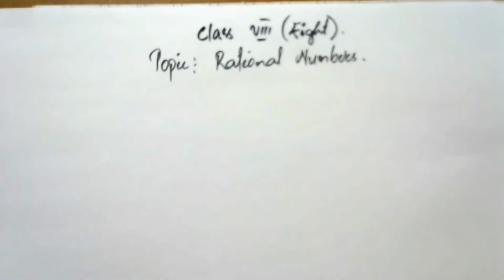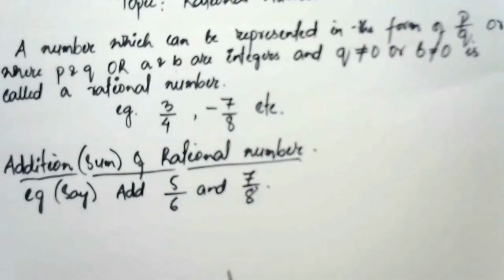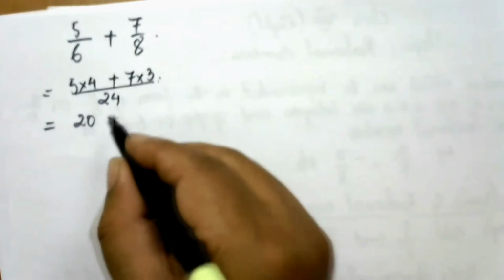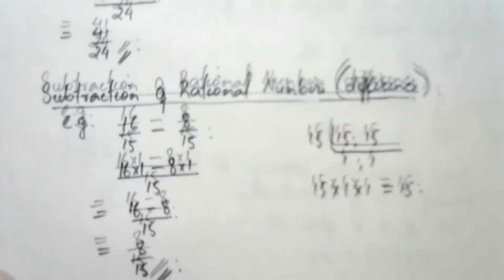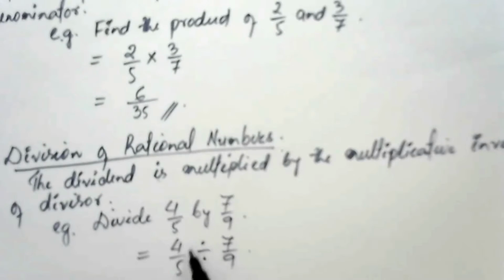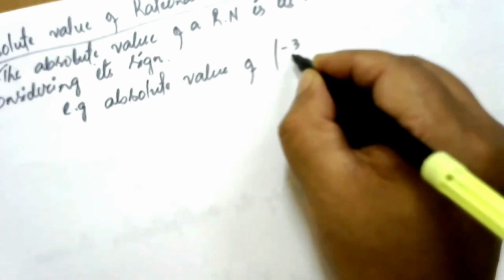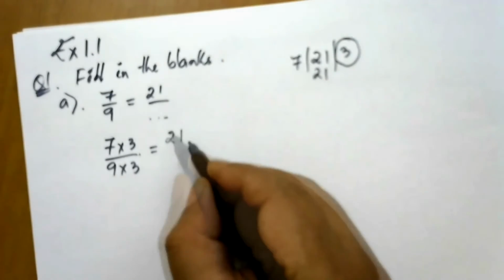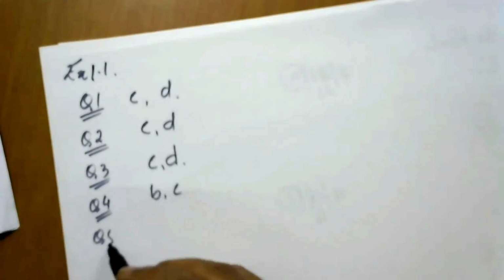CLASS 8 MATHS RATIONAL NUMBERS